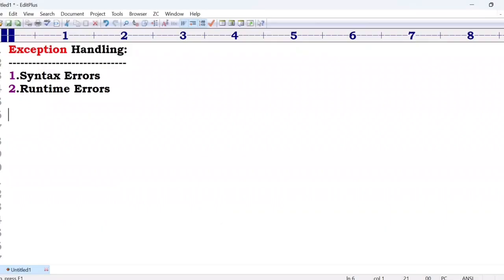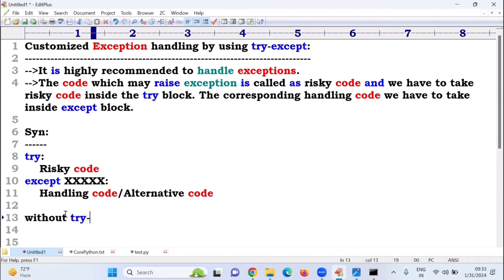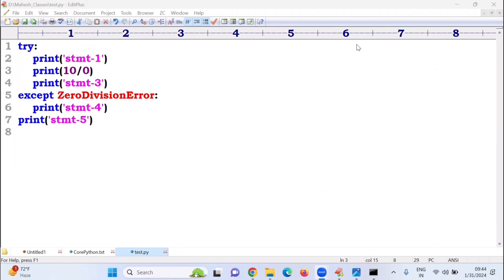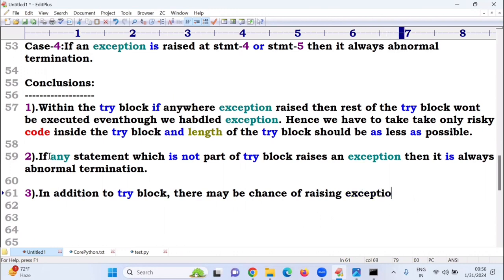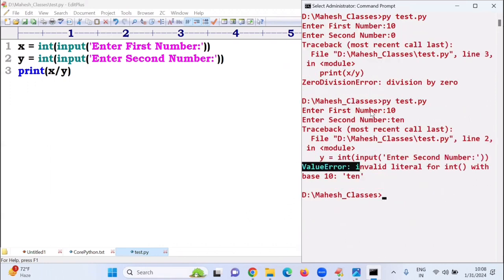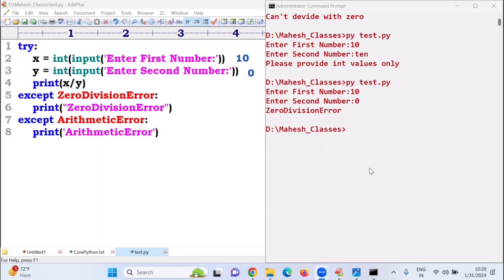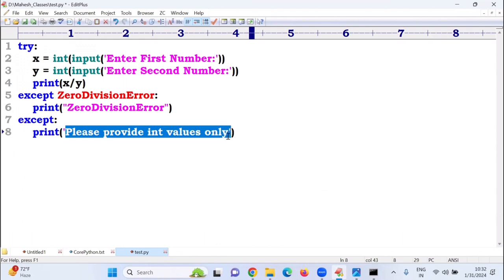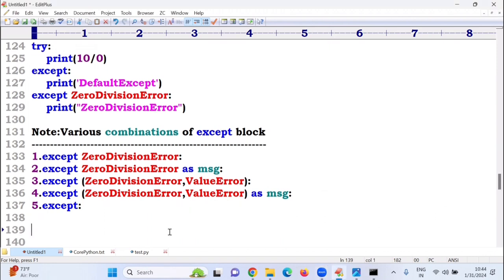Day 02 Exception Handling part 2